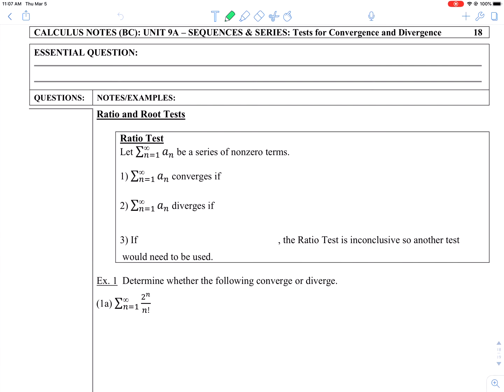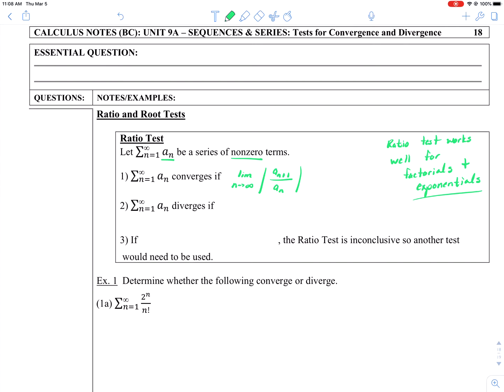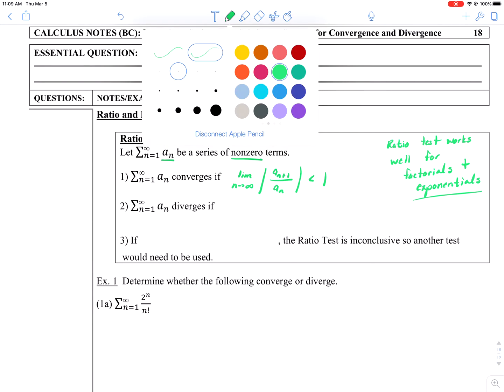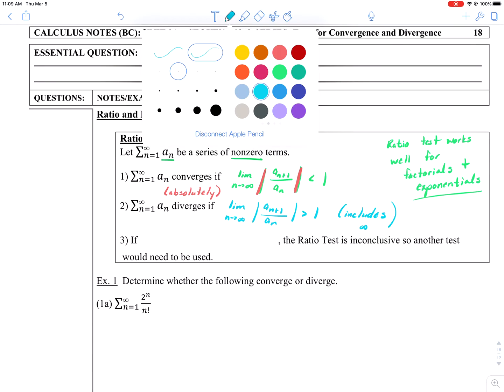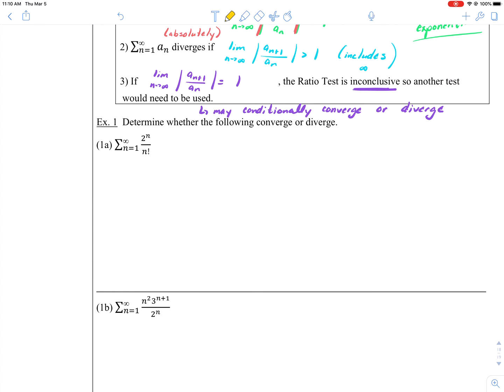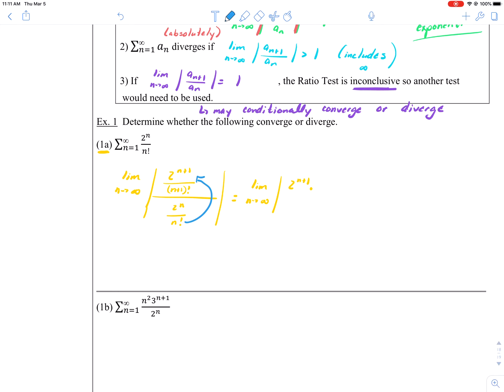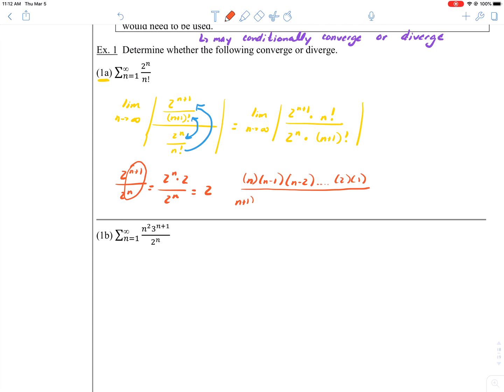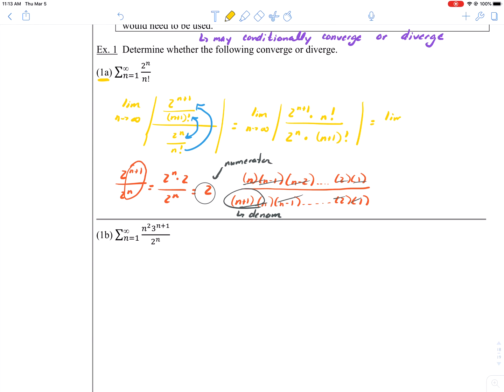SIM CALC - Ratio test (Example a)